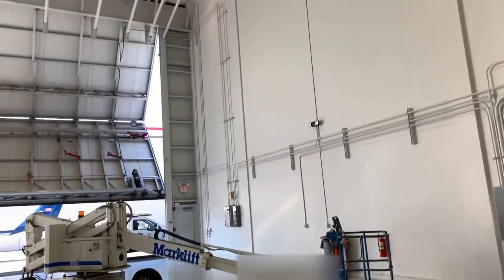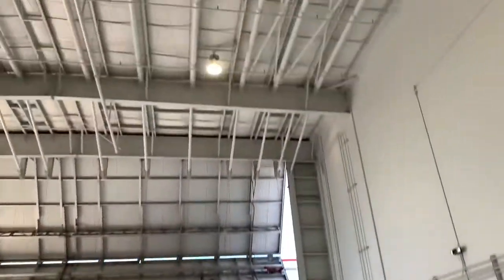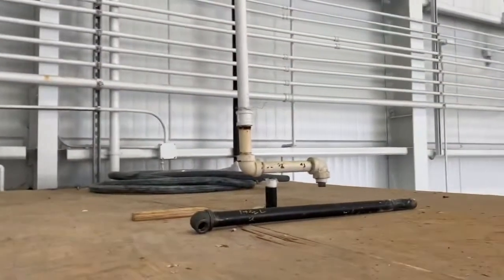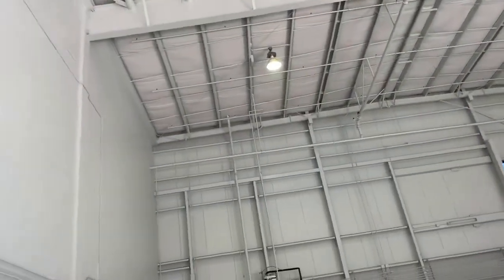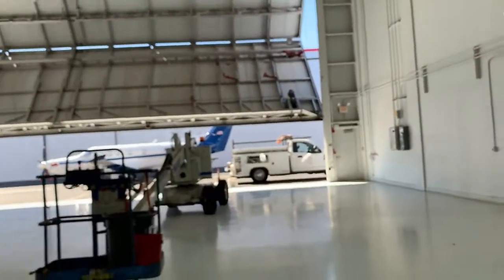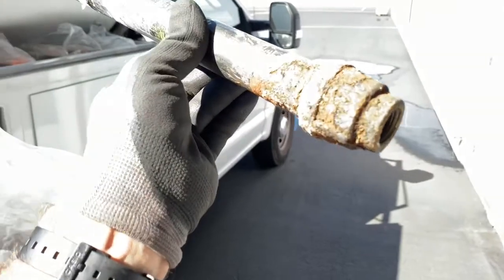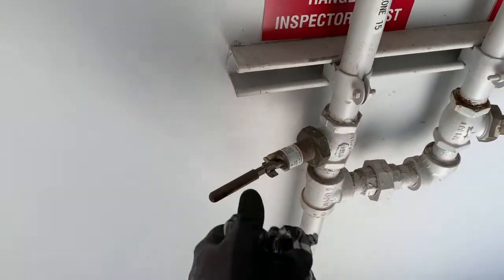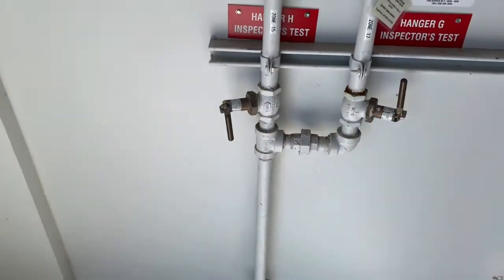Fly fly away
Today I had to go fix to fire sprinkler leaks at an airport hanger. The thing about working around airplanes is that one mistake could cost hundreds of thousands of dollars in in damages.